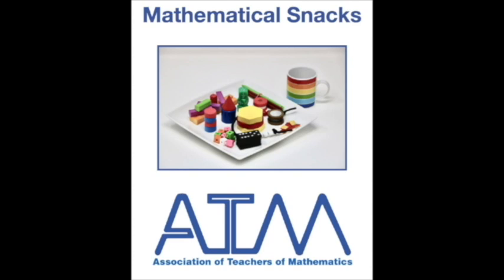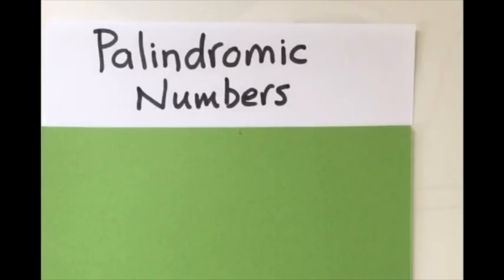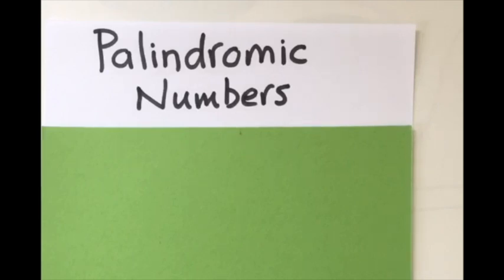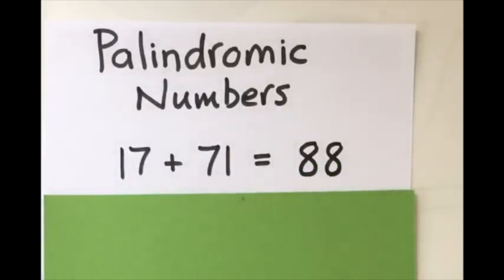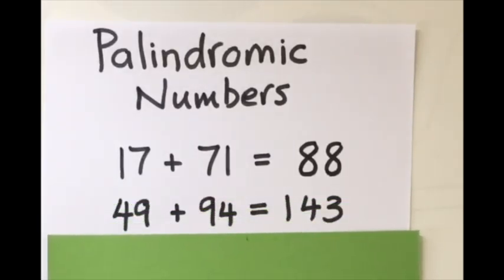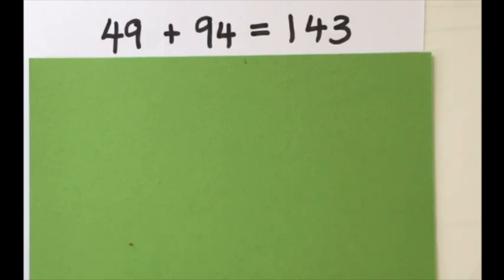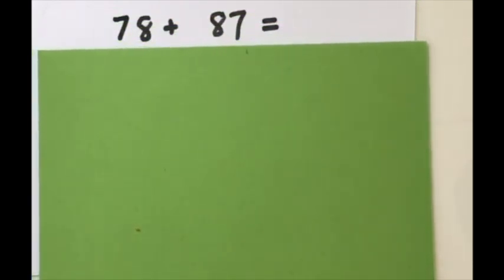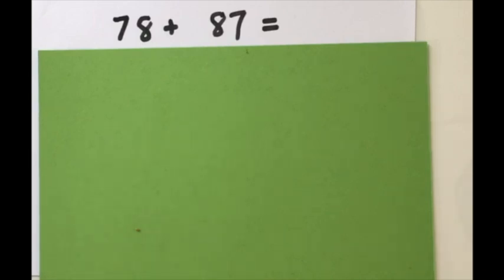Palindromic Numbers - an ATM Maths Snacks video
'Palindromic Numbers' is a mathematics game, part of the Association of Teachers of Mathematics (ATM) 'Maths Snacks Videos' series - accessible 2 minute videos designed to help develop maths skills and ideas.
How many goes will it take you to make 2 palindromic numbers equal a third new one?